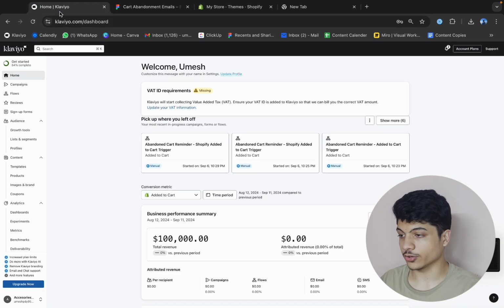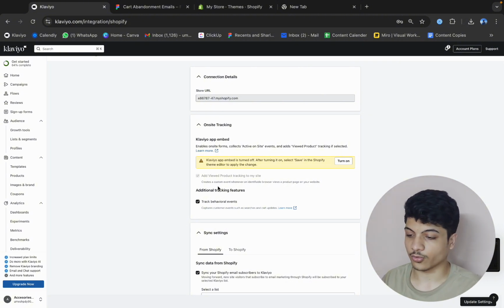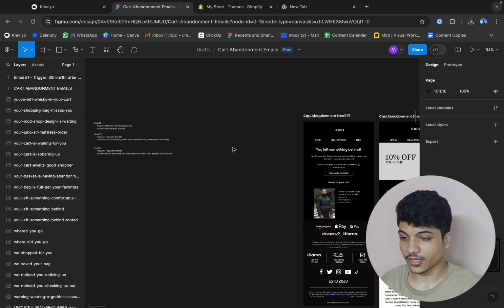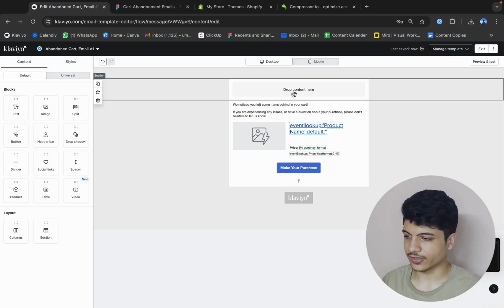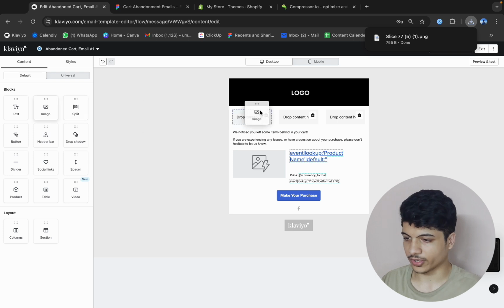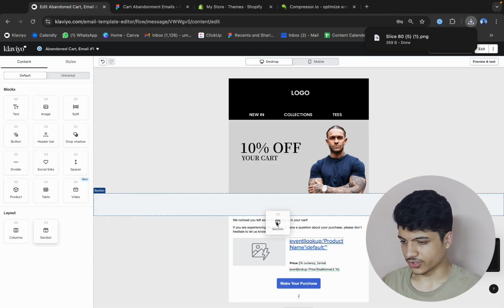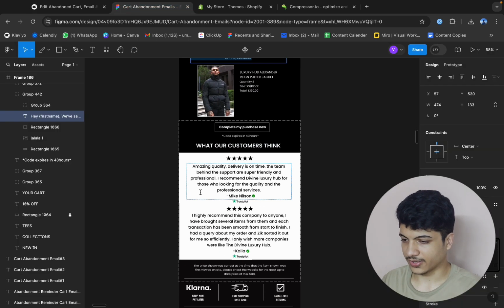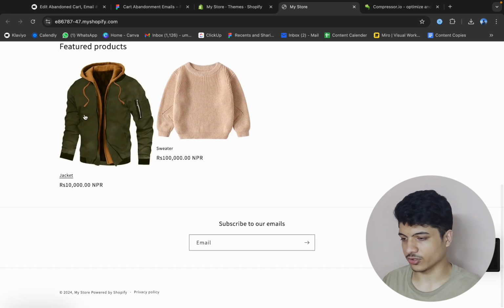Build a High Converting Cart Abandonment Email Flow | Klaviyo Email Marketing Tutorial 2024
In this video, I've shown you how to set Cart Abandonment Email in Klaviyo including the "Added to Cart" metric for triggering the flow.